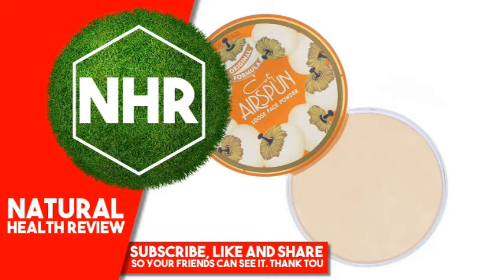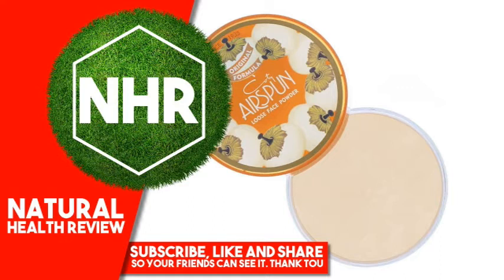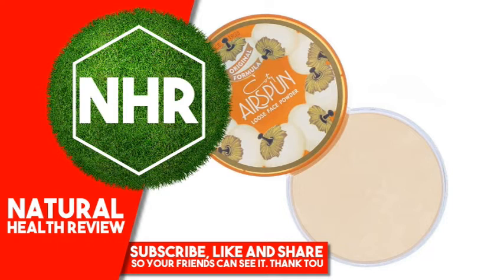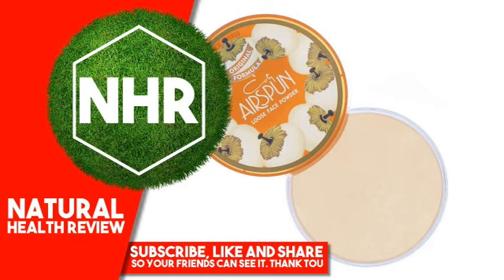Airspun, Loose Face Powder, Translucent 070-24, 2.3 oz (65 g)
Product Overview
Description

    Original Formula
    A Beauty Legacy Since 1935
    Long Lasting
    Dermatologically Tested

Featuring on exclusive Microspun formula where loose powder particles are spun and swirled until they reach a cloudlike softness. This ultra smooth powder hides tiny lines, wrinkles and blemishes and gives a new softness to your skin.
Suggested Use

Use to set make-up or as a foundation.
Other Ingredients

Talc, calcium silicate, isopropyl palmitate, cetyl acetate, zinc stearate, fragrance, stearyl acetate, imidazolidinyl urea, methylparaben, acetylated lanolin alcohol, oleyl acetate, propylparaben.

May contain: Titanium dioxide, iron oxides, zinc oxides.